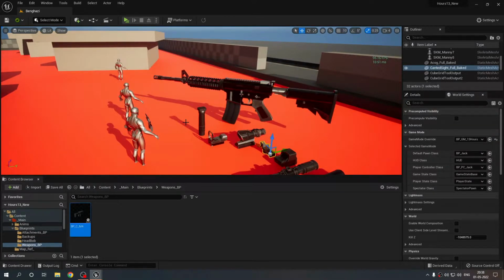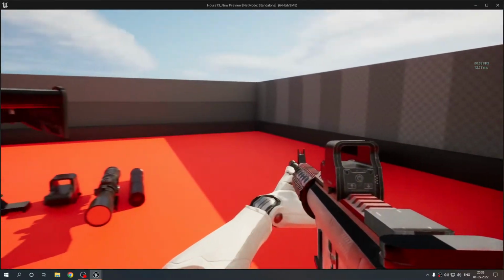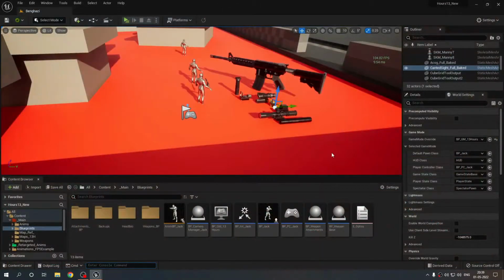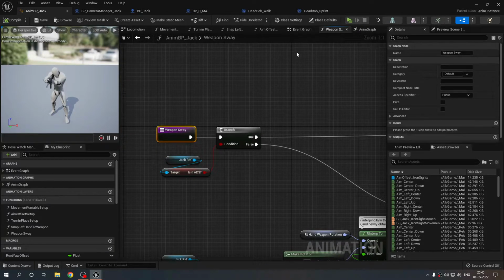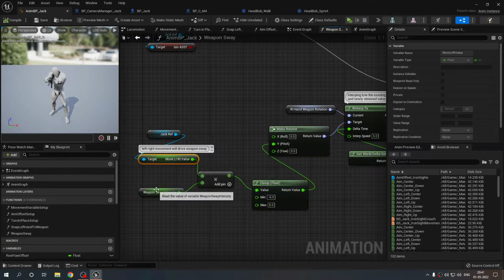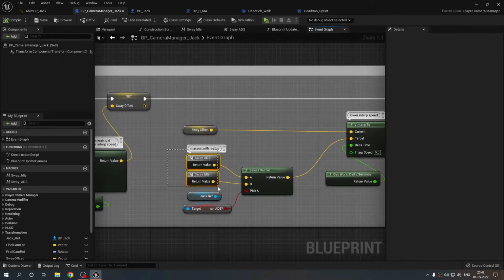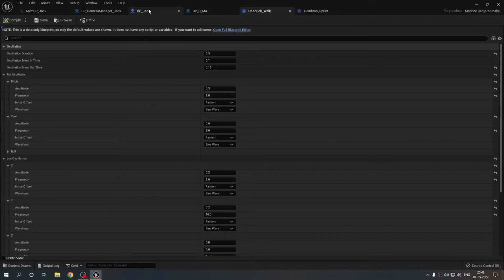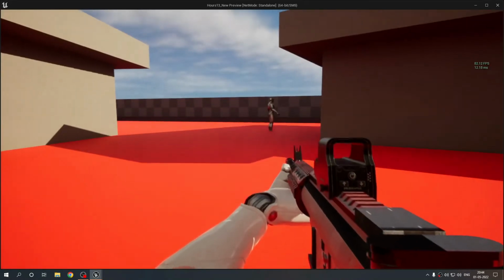Devlog #8 - UE5 - 13 Hours - Weapon and Camera Sway (+ADS Fix)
This video covers weapon and camera sway, along with fixing the problem I had and also improvising my AnimBP for smoother ADS.